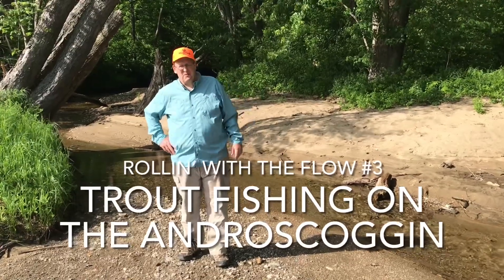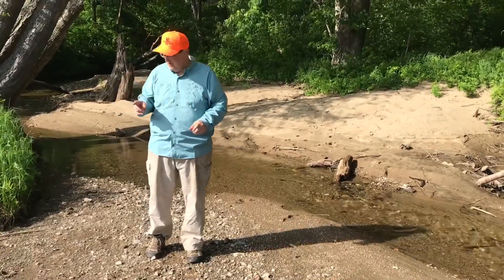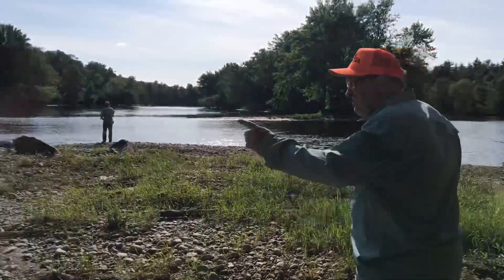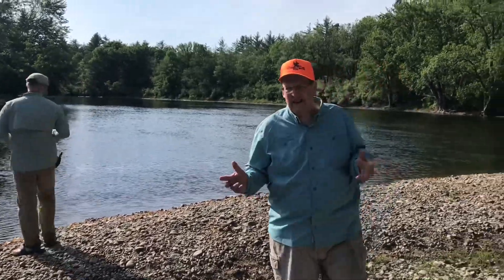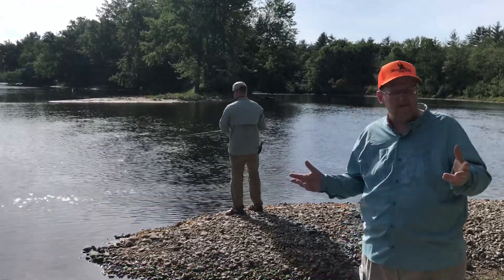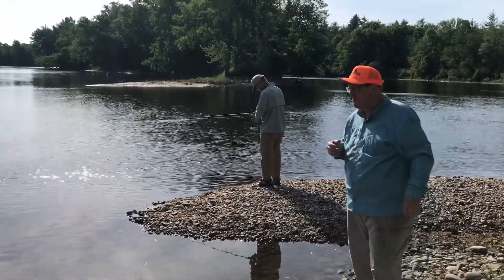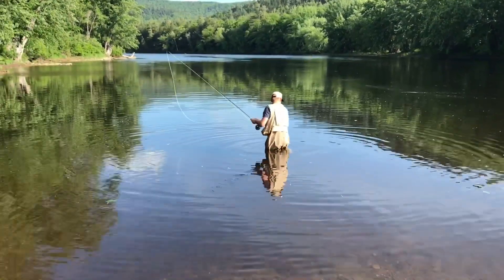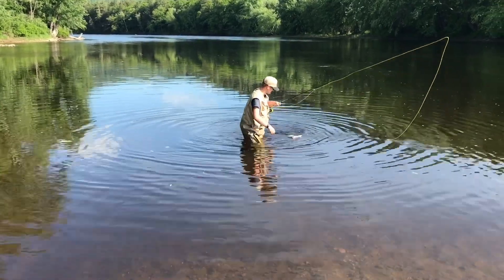Rollin’ with the Flow #3: Trout fishing on the Androscoggin River, Gilead Maine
Wooly bugger fly fishing, panther martin spinners, mepps spinners, catch-and-release brookies, rainbows, fall fish, and some sort of sour ale from Brouwerij Verhaeghe-Vichte on “Yellow,” our 1997 Ski Doo MXZ.  Rollin' with the Flow with Rick Bolger and family.